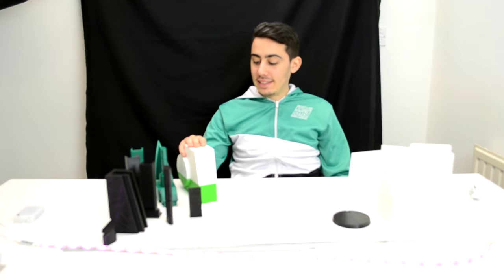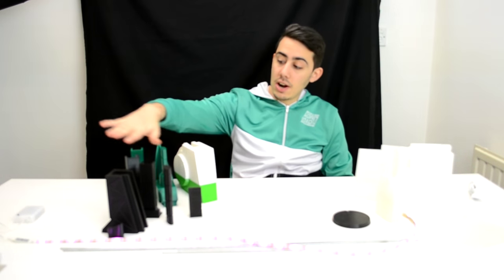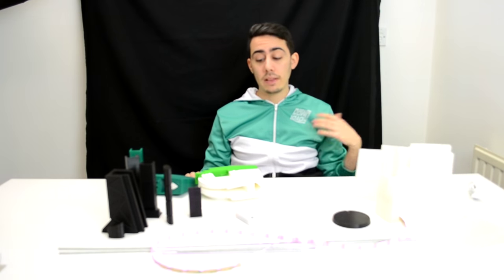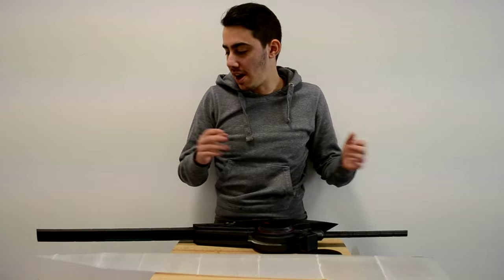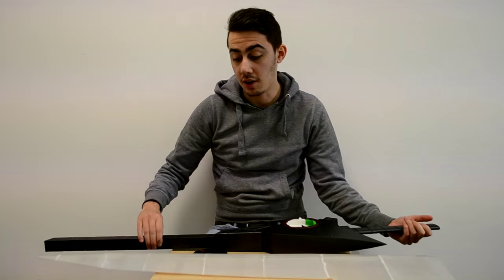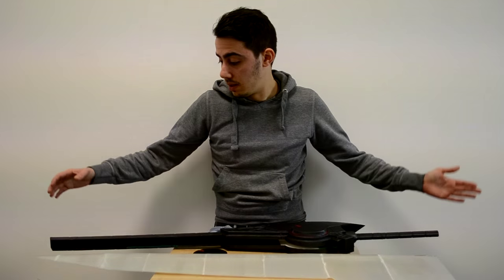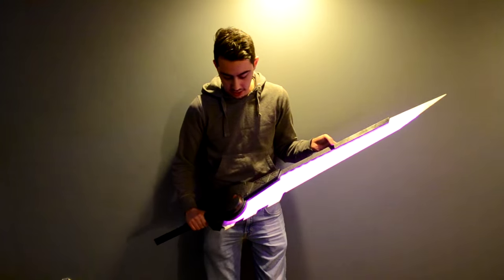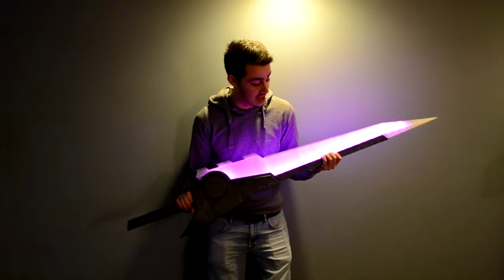[3D PRINTING] Fiora Project Sword!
Special Thanks to Ricardo to help me recording and building the sword!!